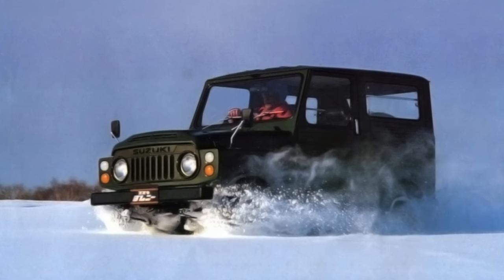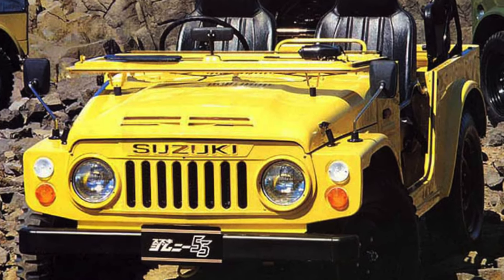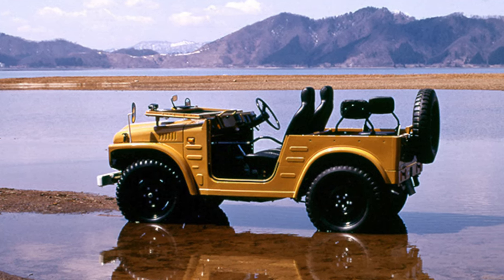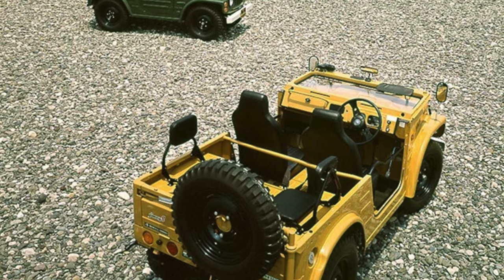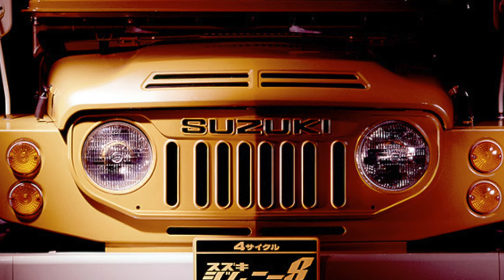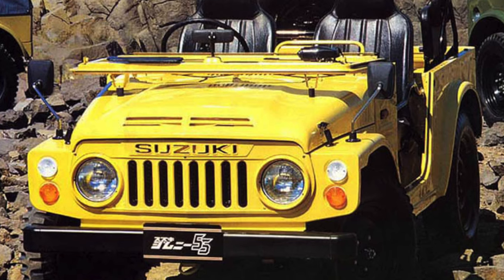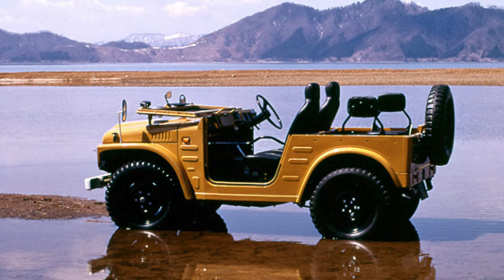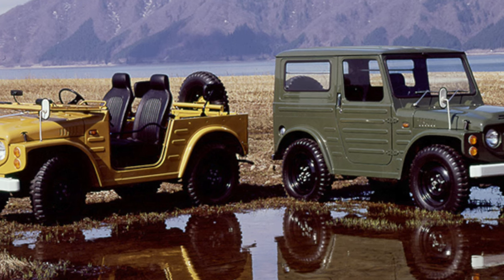Buying advice with Common Issues Suzuki Jimny JB43 restyling 1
Buying a Used Car Review! Suzuki Jimny JB43 restyling 1 common problems, issues, defects and complaints